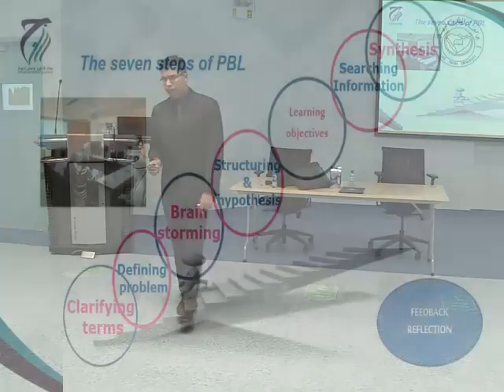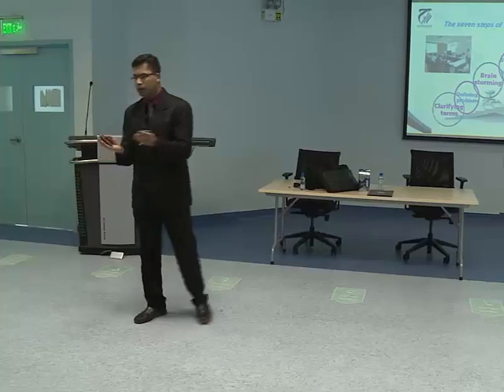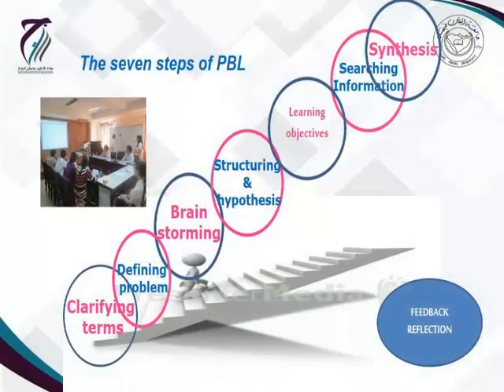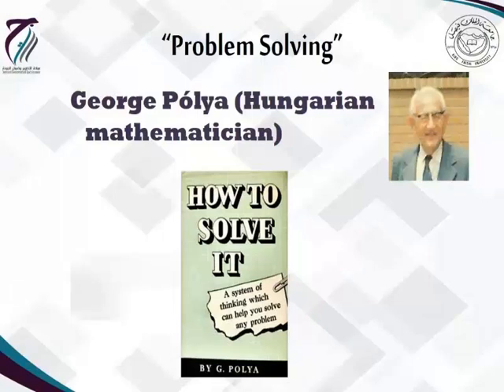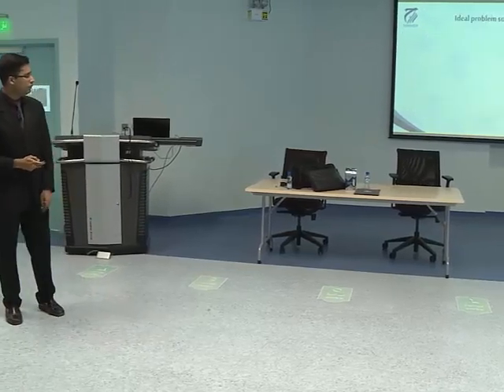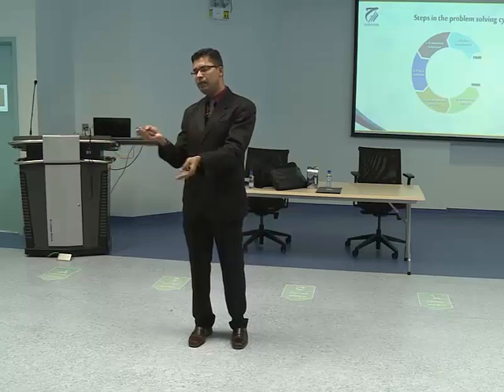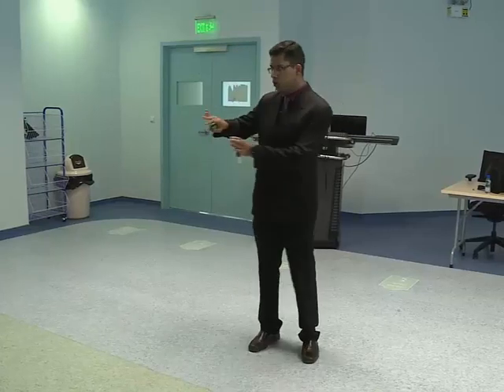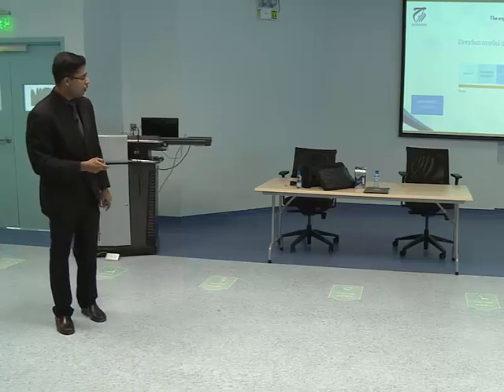Problem solving and problem based learning-lecture 02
- The seven steps of PBL
- Ideal problem solving scenarios
- develop problem solving skills
- The expert vs. the novice
الهاتف المجاني